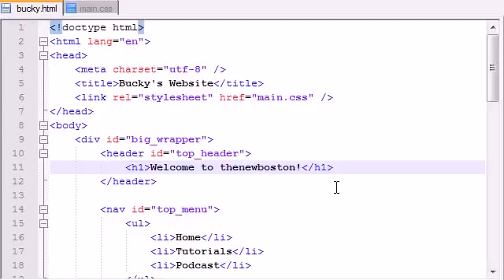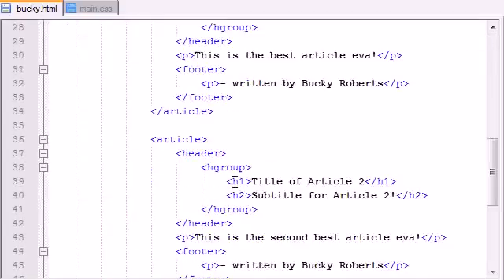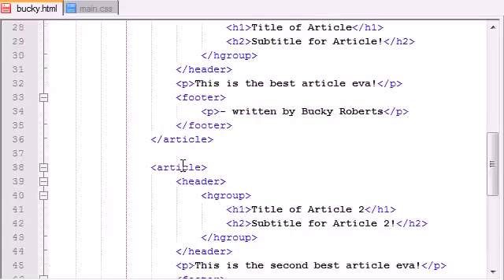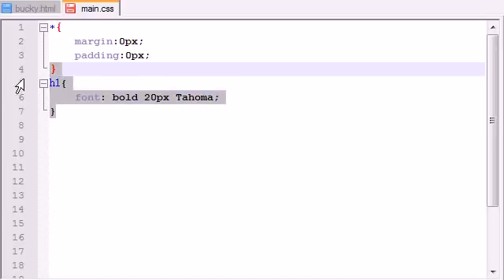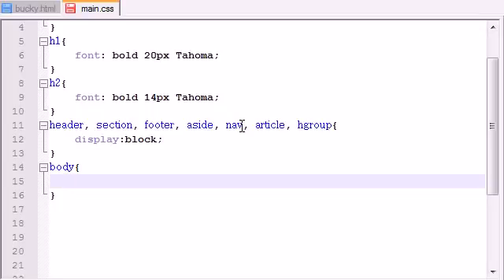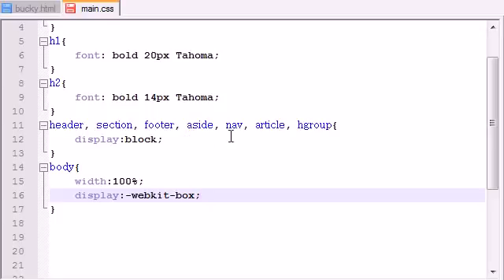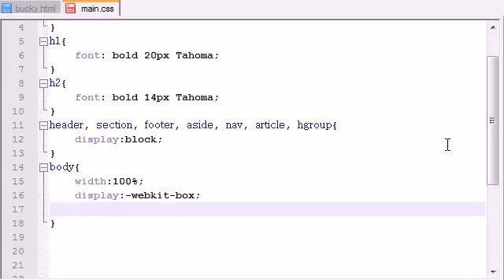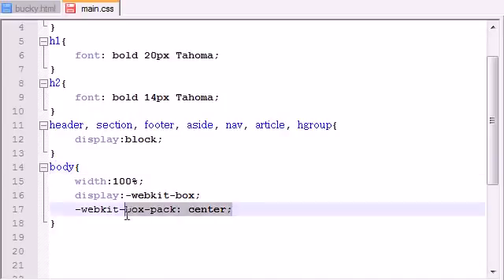HTML5 Tutorial 14 Flexible Box Model